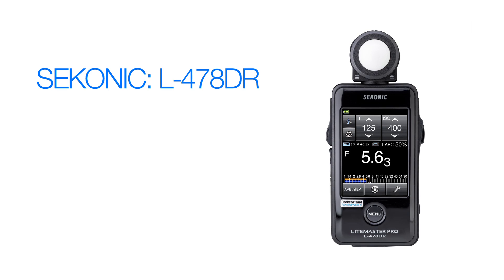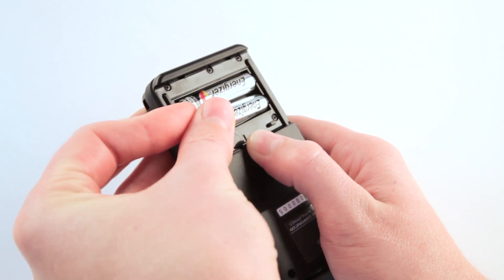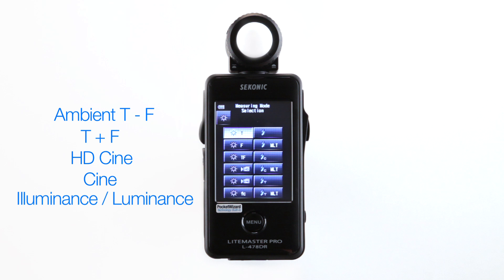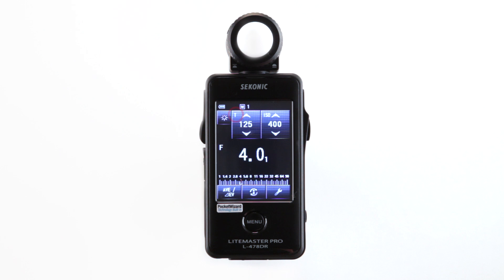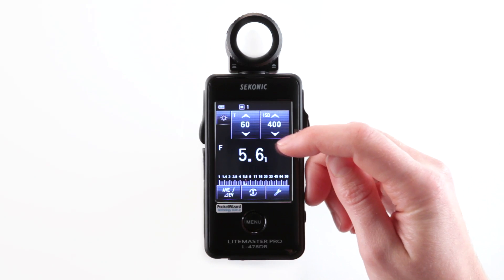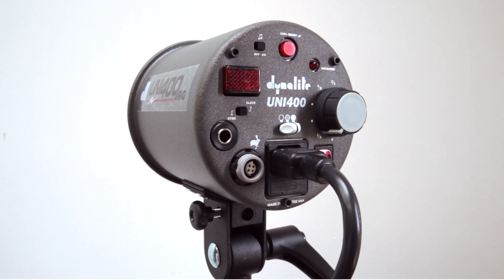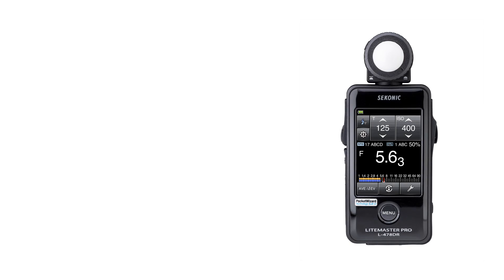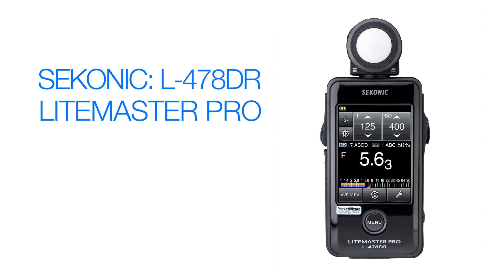L-478DR | From box to first exposure: Using a Sekonic L-478DR LITEMASTER PRO for the First Time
Welcome to the Sekonic-478DR Litemaster Pro quick start video series.  In this video, we will help you set up your meter, guide you through the basics of light metering, and even show you a few advanced techniques.

Sekonic's new LITEMASTER PRO L-478DR meter is the world's first touch-screen-operated light meter. It has an array of unique, must-have features for both still and motion story tellers. Its compact size is both instantly familiar and comfortable to use. The large LCD (2.7") displays ambient, flash, cine and a host of other information in a clear and understandable way. Settings are made by simply touching or sliding a finger over the screen.

Keeping pace with wireless advancements, the L-478DR comes complete with exclusive PocketWizard ControlTL technology which combines light measurement and flash power control providing amazing control in your hand.